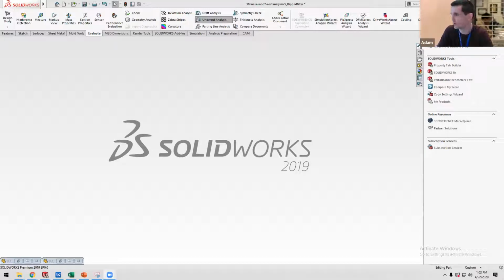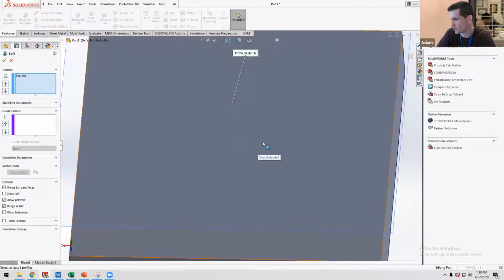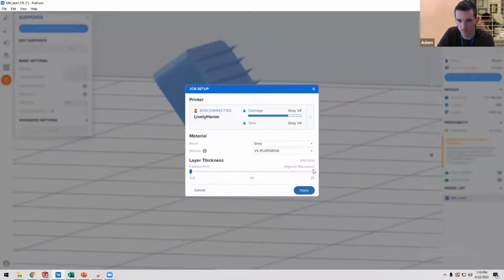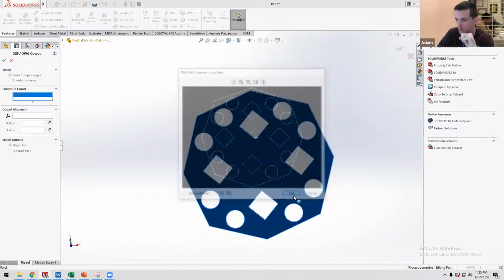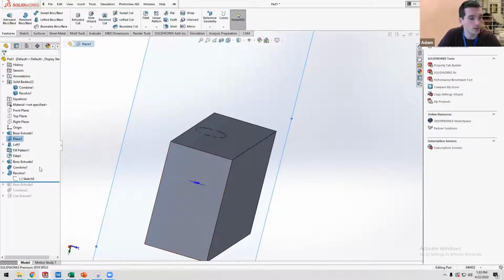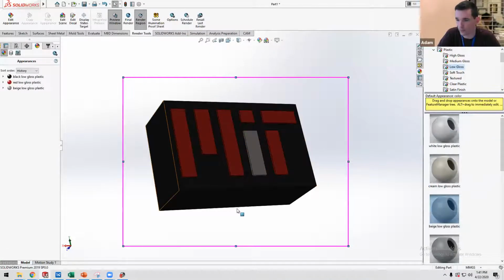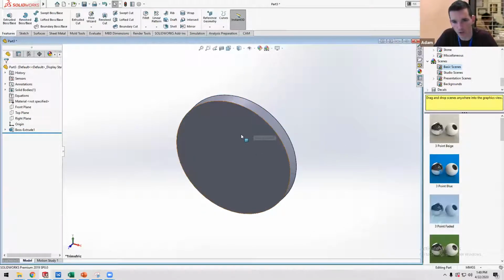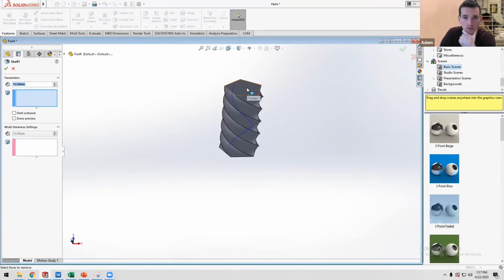Solidworks Design for Research (2 of 4)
Design for Research: (Make a part (microneedles!), evaluate metrics, design for 3d printing, design for molding, laser cutting workflow, importing/tracing a sketch picture)